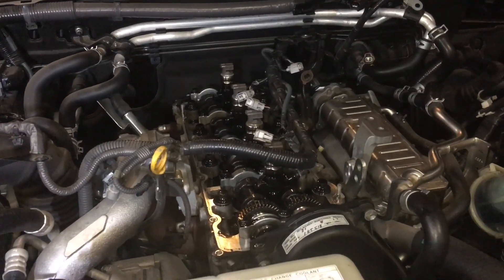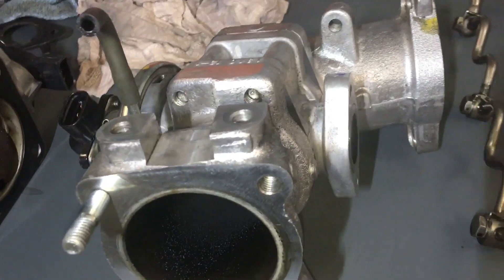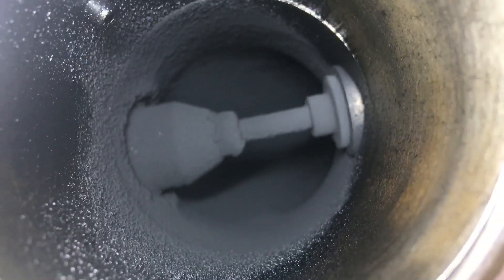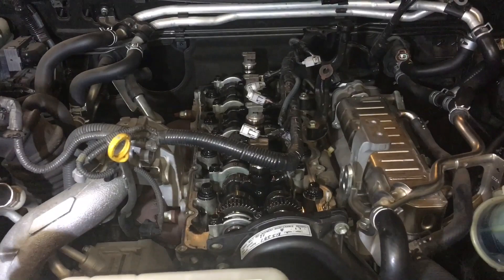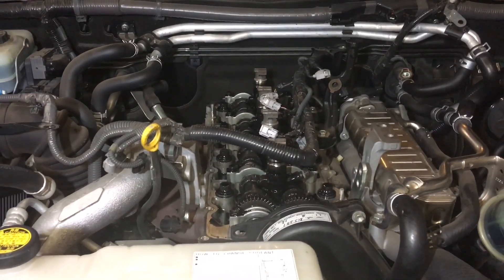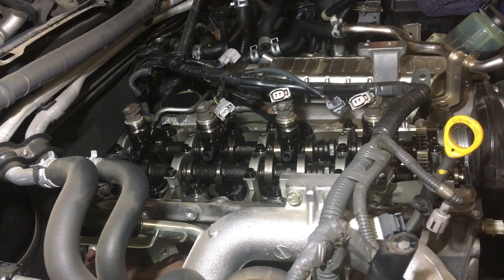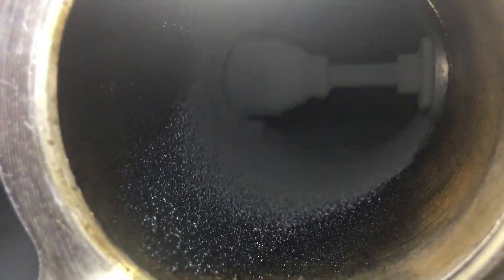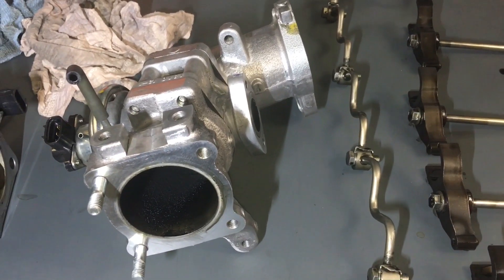INFORMATION including EGR PLATE 7mm Flow reduction of EGR Exhaust gas recirculation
DOES THE PLATE WORK?